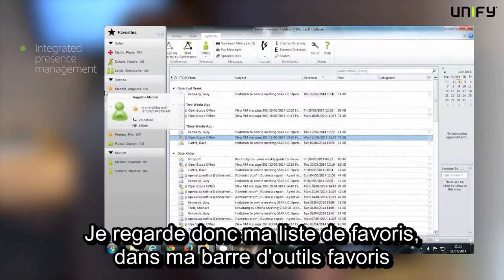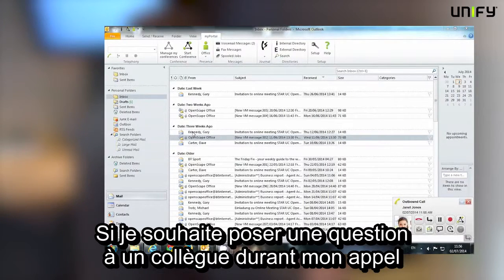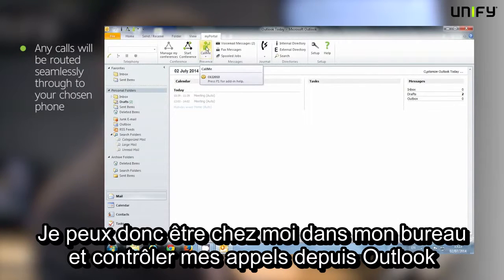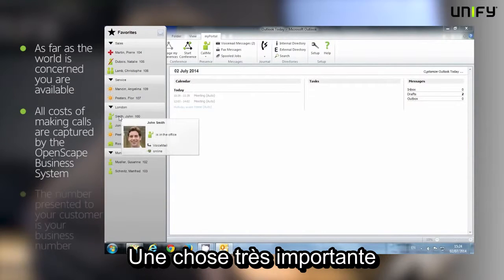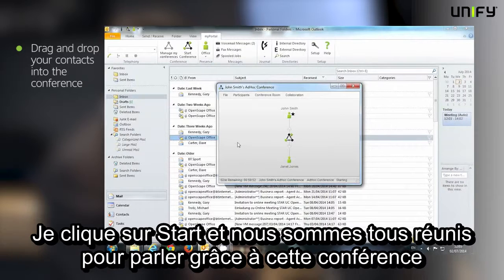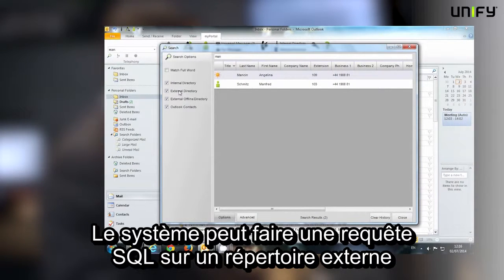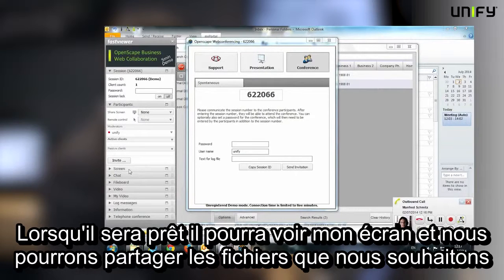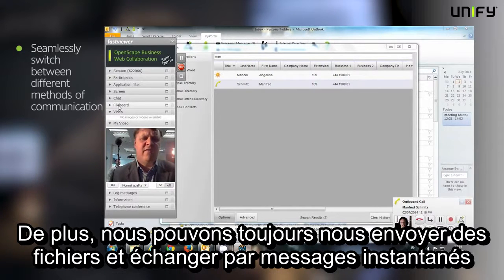Accédez facilement et en quelques clics aux fonctions UC intégrées à MS Outlook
Voyez comme il est facile d'augmenter la productivité des employés avec OpenScape Business. myPortal for Outlook gère la façon dont votre équipe communique - e-mail, téléphone, fax, messagerie instantanée, vidéoconférence, collaboration web et les intègre dans Microsoft Outlook.